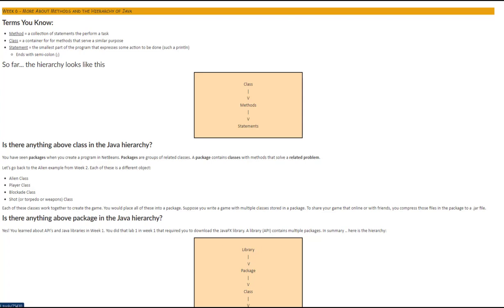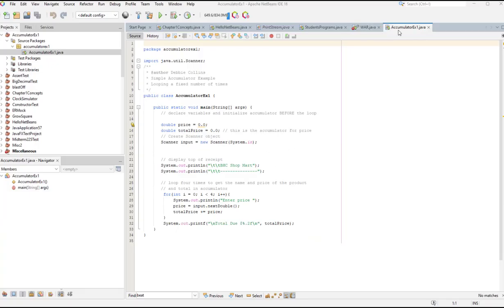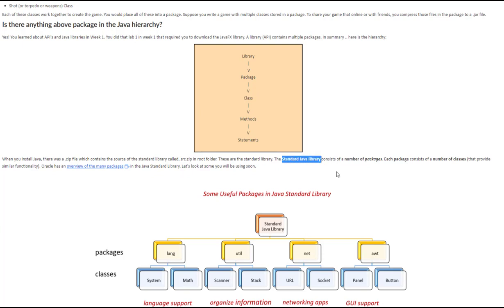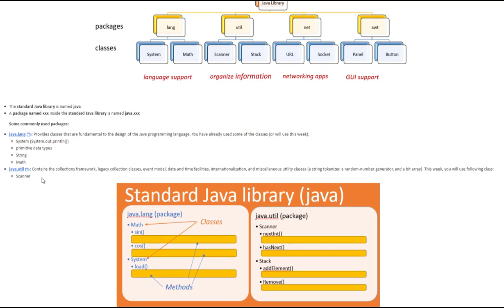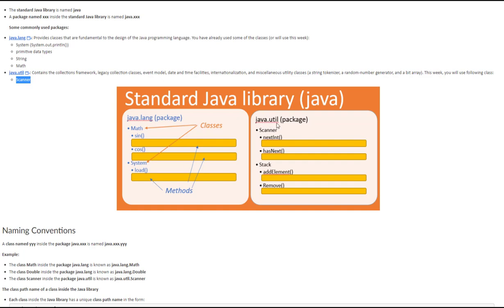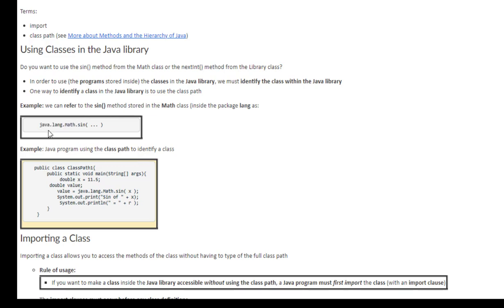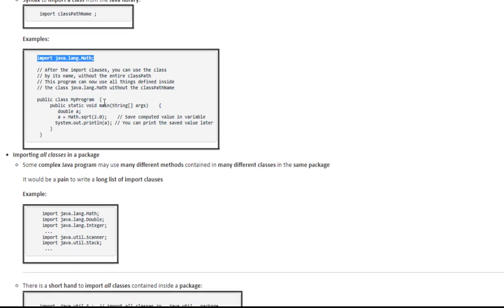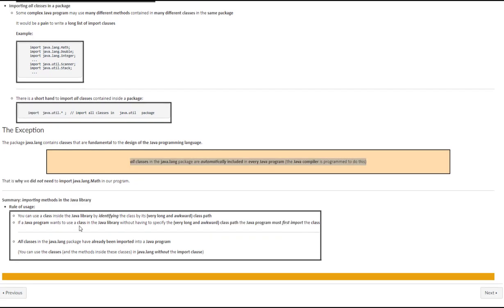Java Standard Library Hierarchy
Describes hierarchy of Java Standard Library and how to use the methods in the classes in this library including import statement.